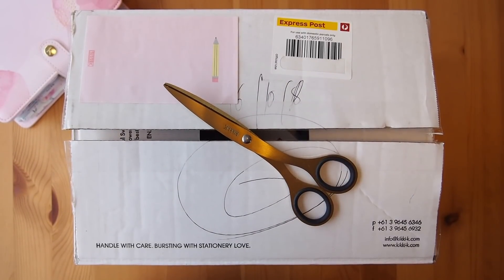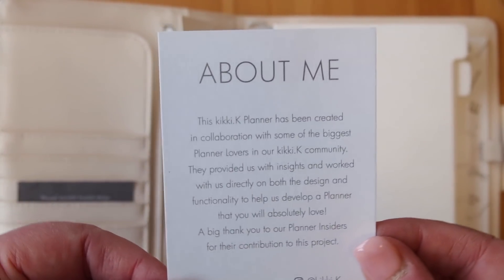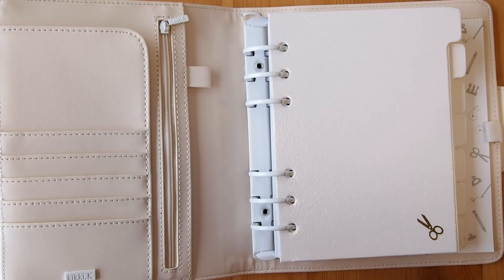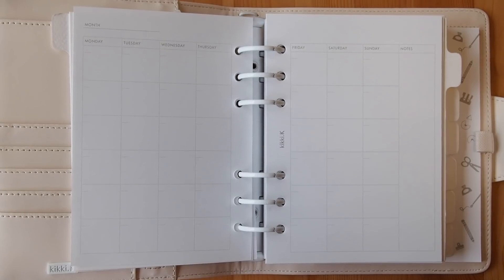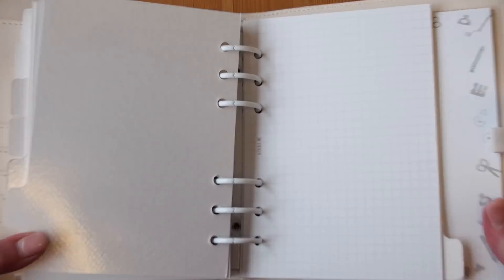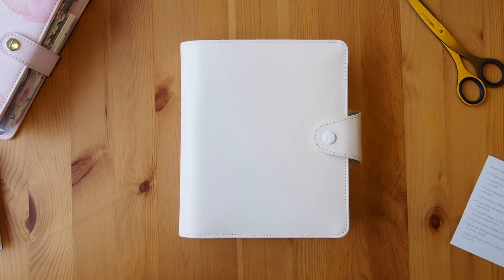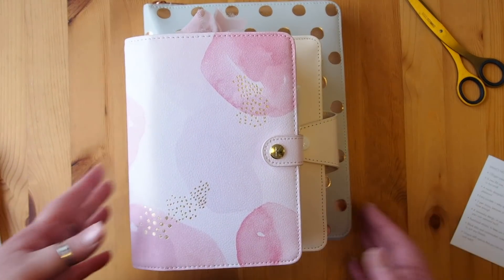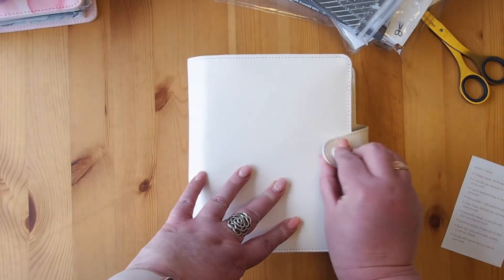Introducing the kikki.K PlannerInsider B6 Leather Personal Planner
Wow, this planner is finally here! I love it. The clean design, all the extra special features, the paper - oh my, the paper!

It's B6 - the very first time kikki.K has done this size, and there are so many things to love about it. It's stunning. Thank you so much to kikki.K for allowing us to be part of this process.

It will be available around mid-November (2018) for AUD79.95.

Please be sure to go and check out what the other kikkikplannerinsiders have been doing with this gorgeous planner

x desleyjane